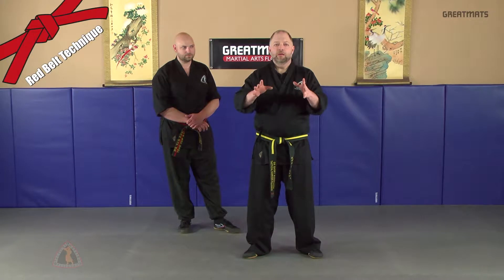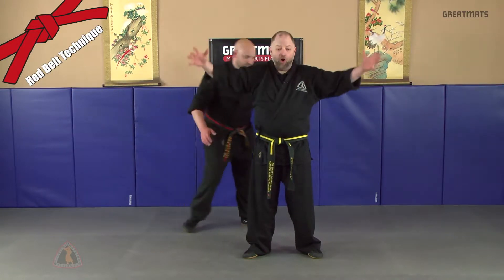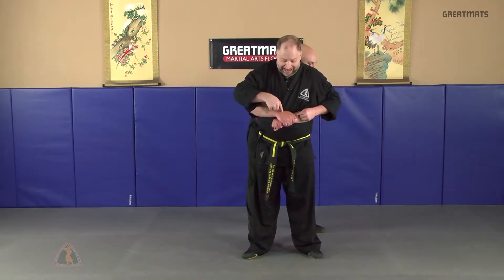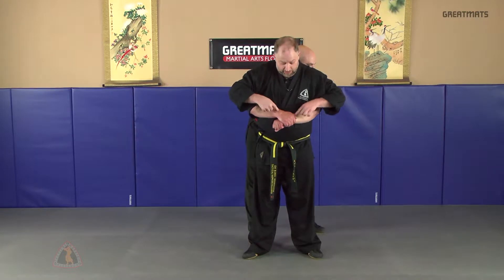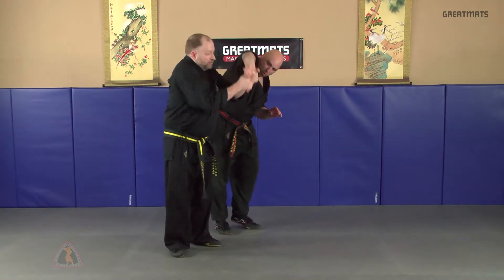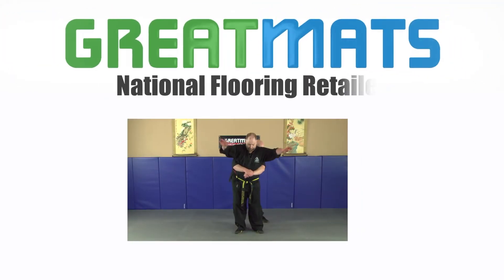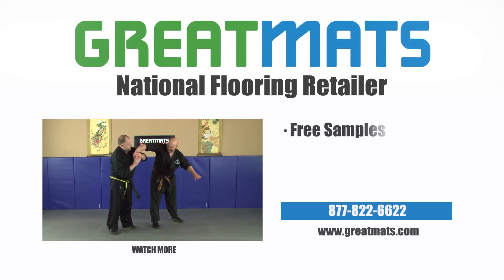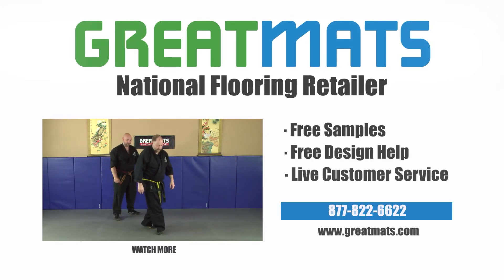Arms Out Bear Hug Escape with Center Lock - Tactical Hapkido Self Defense Training Series #12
Watch this Tactical Hapkido red belt technique for a defense against a bear hug from behind in which the attacker allows your arms to be free.

Watch as Tactical Hapkido Alliance Grandmaster Barry Rodemaker demonstrates the self defense technique and adds a center lock counter.